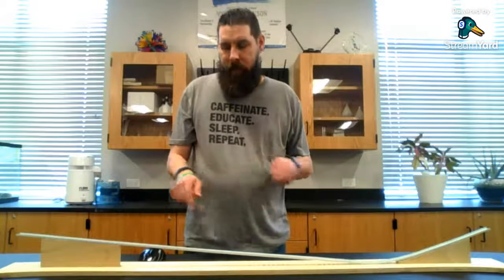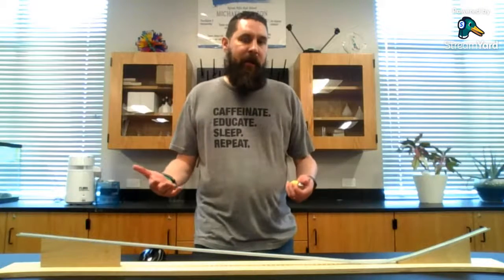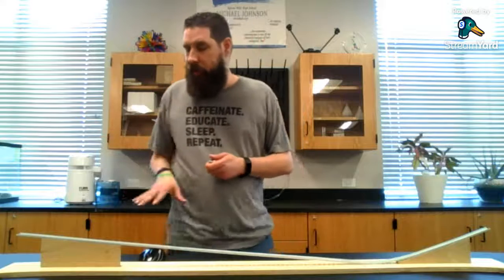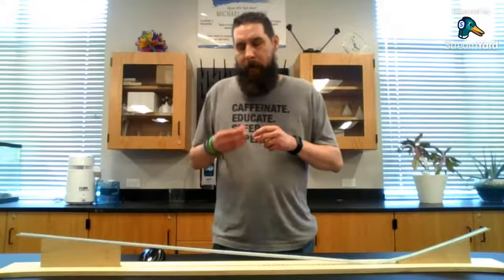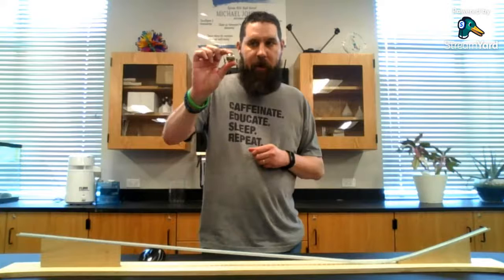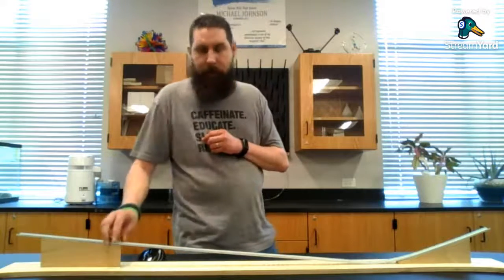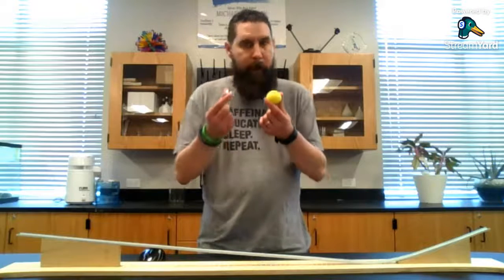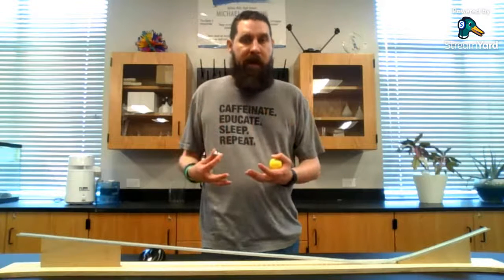Demonstration: Galileo Ramp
This video demonstrates the use of a “Galileo Ramp” in Physics.